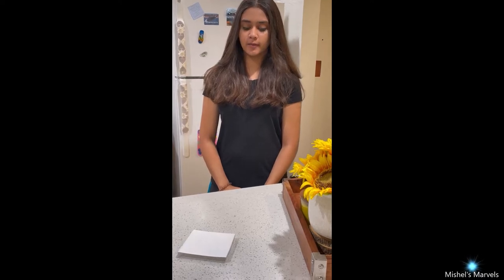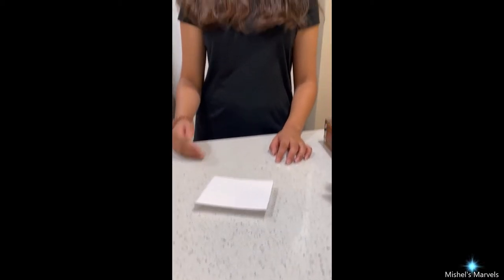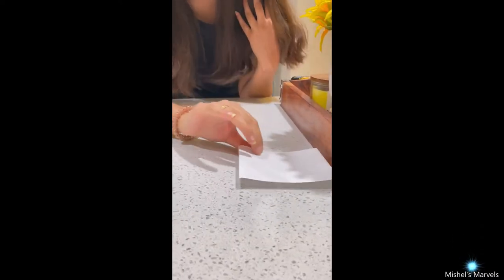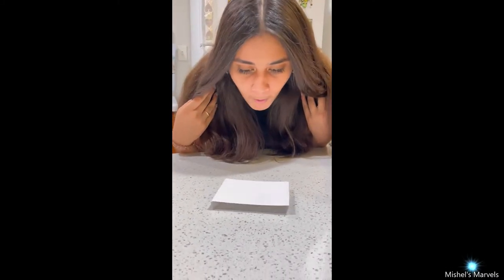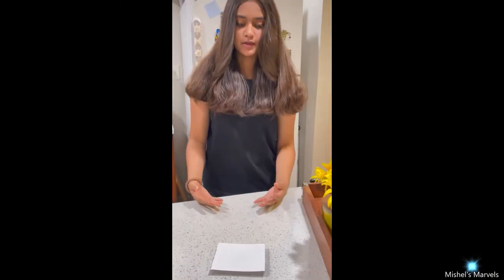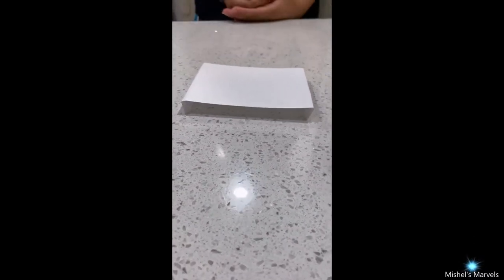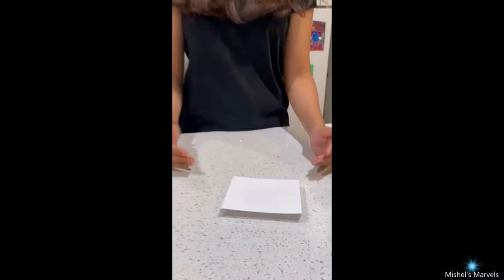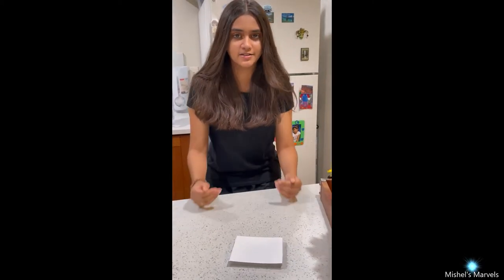Can I Blow This Index Card Over?? (Bernoulli's Principle) | Mishel's Marvels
In today's fun science shorts video I am challenging myself to blow an index card over! Will I be able to do it? Or will Bernoulli's principle prove itself true? Watch to find out!

I love you guys so much, stay safe, stay positive, keep working towards achieving your goals, and I'll see you guys in my next video! - Mishel